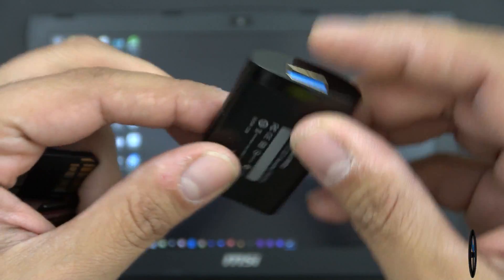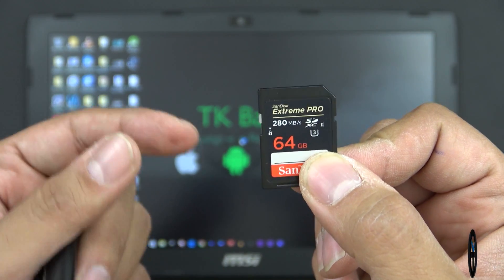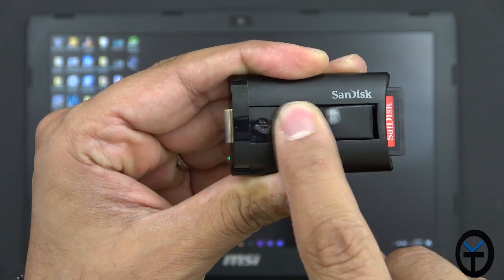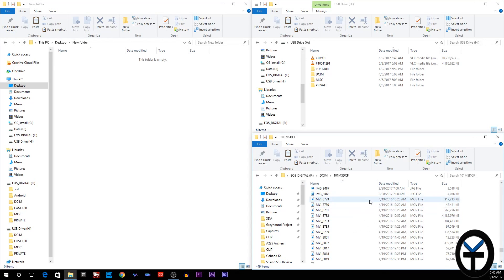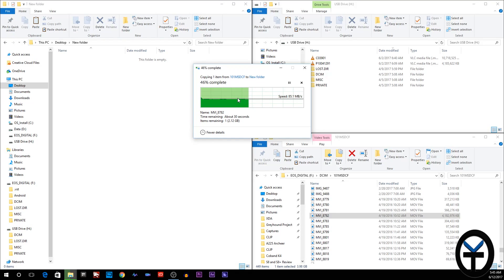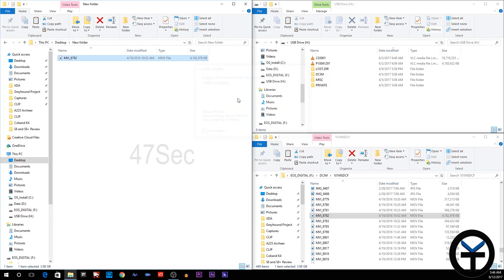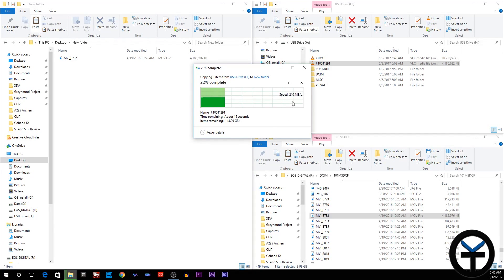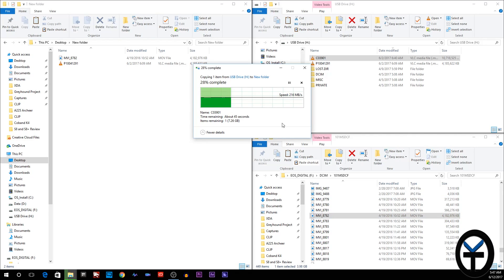Fastest Sandisk Extreme PRO USB 3.0 Card Reader/Writer the Best SD card for UHS-II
The Sandisk Extreme PRO Card Reader Model number (SDDR-329-A46) has been a time saver with fast transfer rates on all cards even UHS-II cards. I use it with GH5 and Sony cameras. Believe me when I say you need to get this card, its worth the price.

hope you enjoyed the video review.

old model from the video
new version released

B&H Photo Video  link: (cheapest)
bhpho.to/2rbQyfr

B&H Dealzone:
bhpho.to/2ppW6Ty

Amazon Daily  Deals: